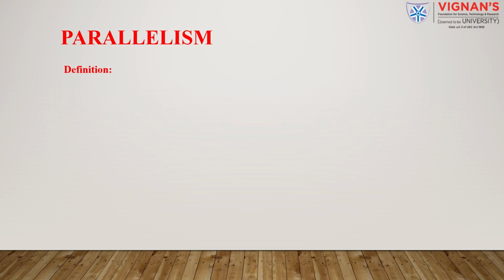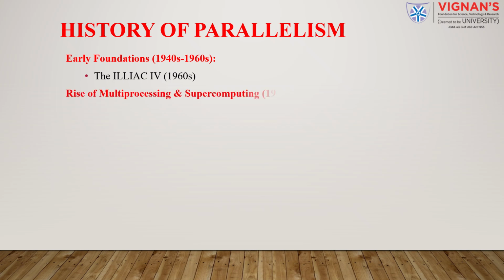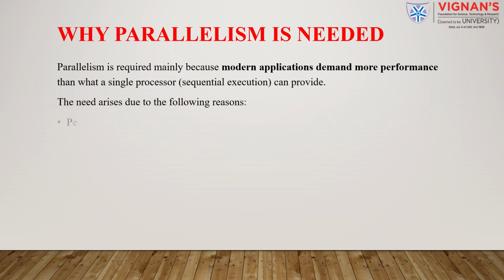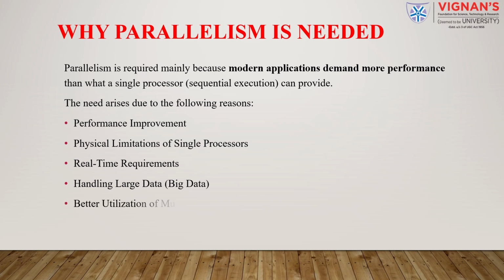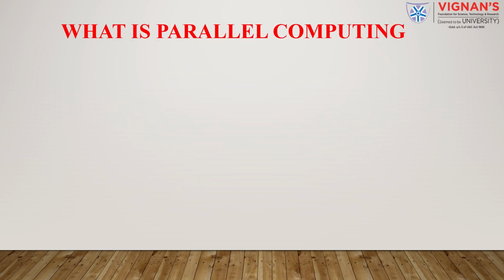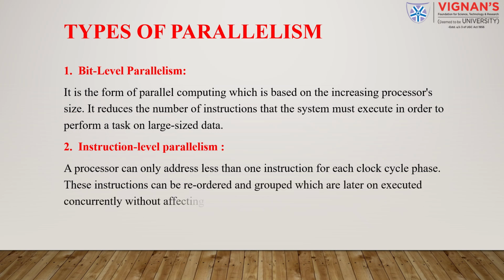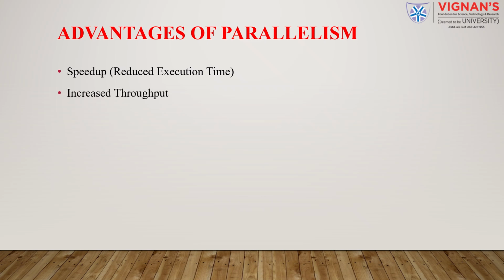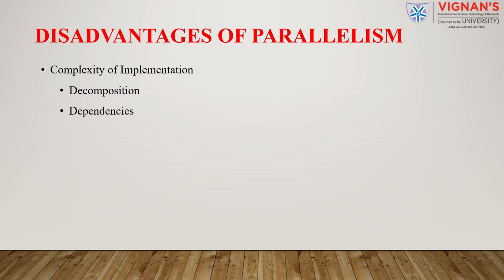Idea of Parallelism in Introduction to Parallel Computing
Parallelism means executing multiple tasks at the same time by splitting a problem into smaller parts, improving speed and efficiency. It evolved from early parallel machines to today’s multi-core CPUs and GPUs. Parallel computing is needed because single processors can’t meet modern performance demands, especially for big data and real-time applications. The main types include bit-level, instruction-level, task and data parallelism, all aimed at better utilization of hardware resources.